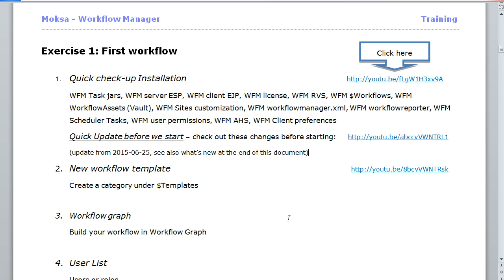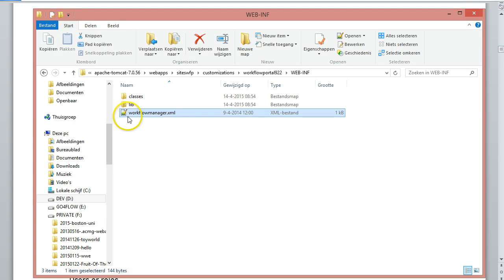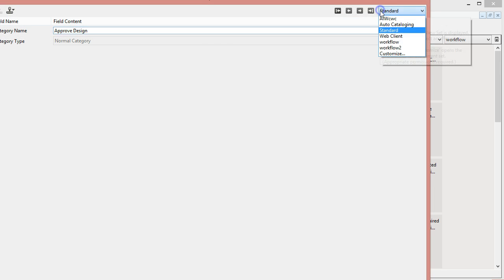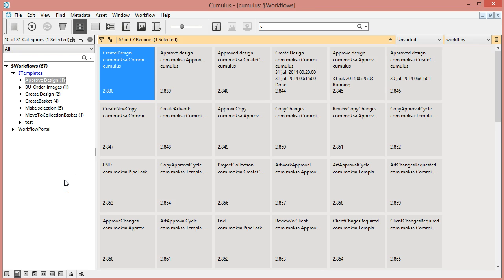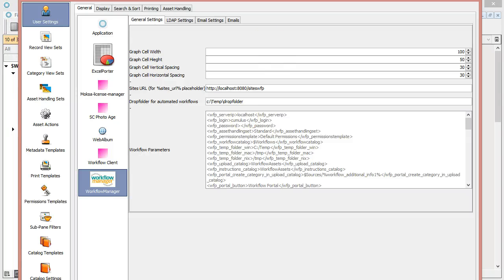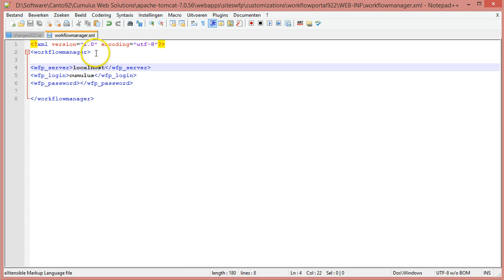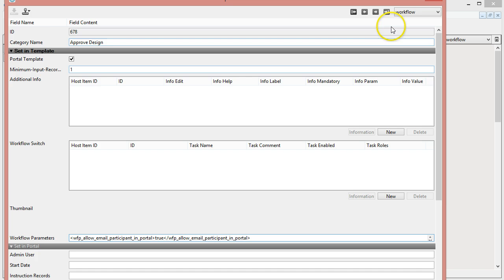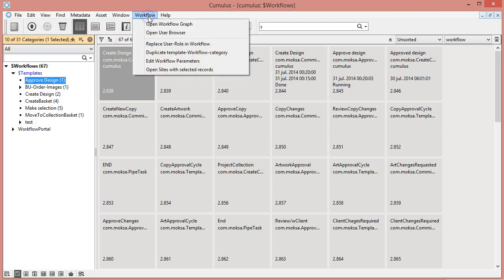Moksa Workflow Manager Training 1 1bis Update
Moksa Workflow Manager Training 1 1bis Update before starting the training